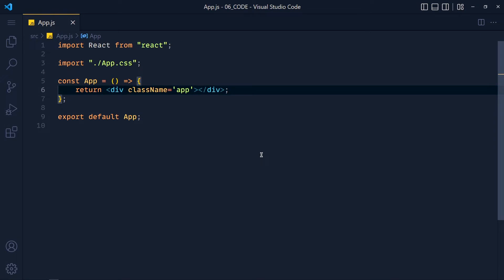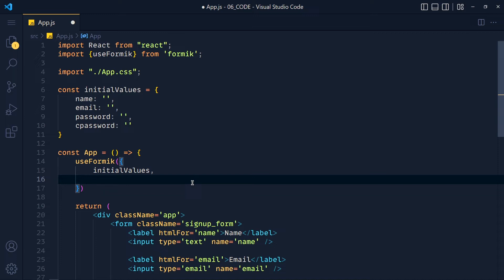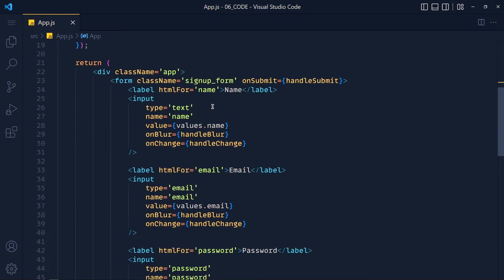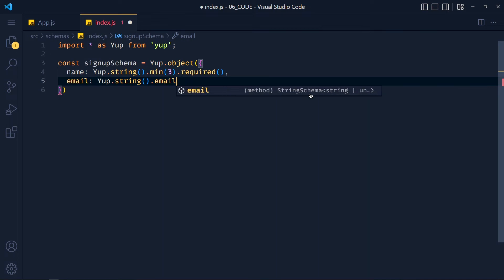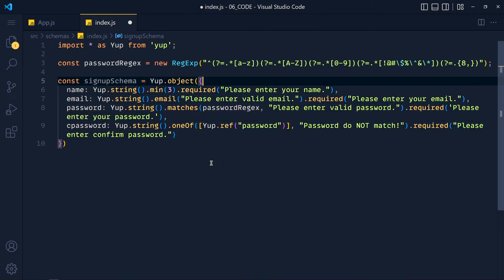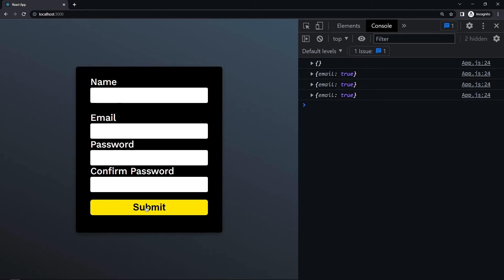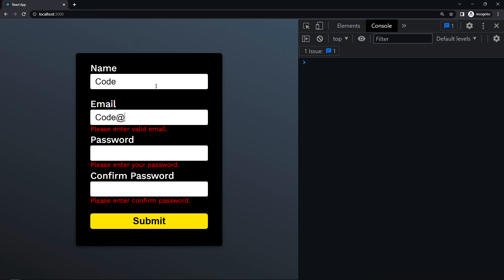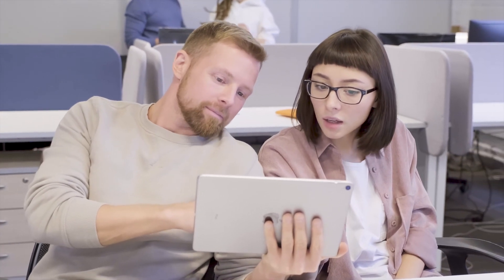React Form Validation using Formik & Yup | Formik React [EASIEST METHOD]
Learn React Form Validation with Formik and Yup. So we see form handling with Formik and Form Validation using Yup which is the most useful libraries for Form Valiadation in React JS.

Regular Expression
const passwordRegex = new RegExp("^(?=.*[a-z])(?=.*[A-Z])(?=.*[0-9](?=.*[!@#$%^&*])(?=.{8,})");

- Form Handling using Formik
- Form Validation using Yup
- How to display form errors in React
- React Form Validation best practice

Overview
00:00 Form Handling using FORMIK
06:07 Form Validation with Yup
11:43 Display Errors in Form
14:53 Advanced Formik Components

I will try to make tutorial on that topic in Simple and Easy way :)